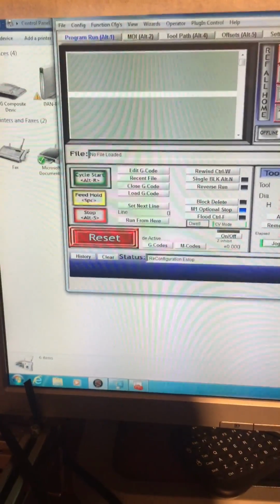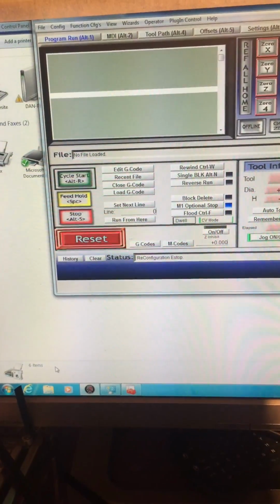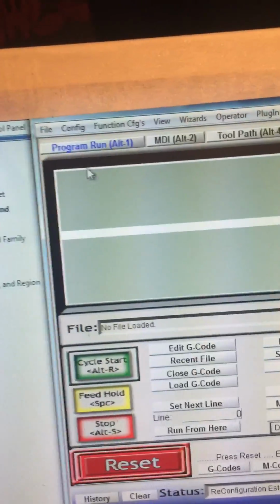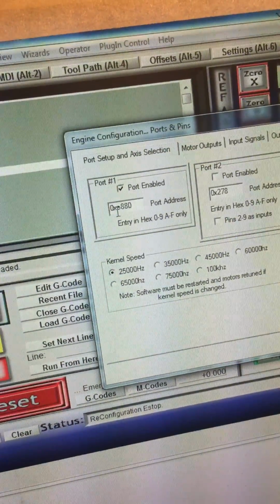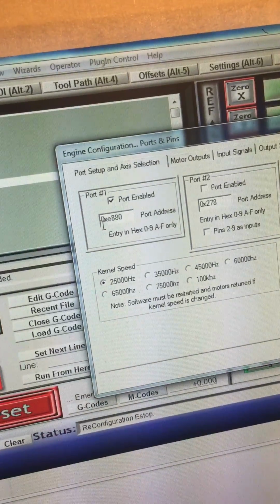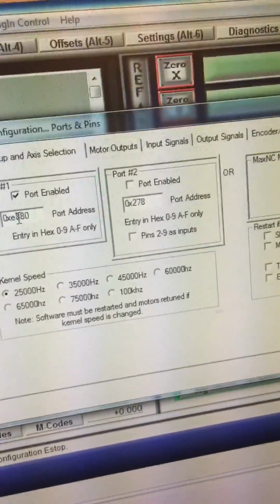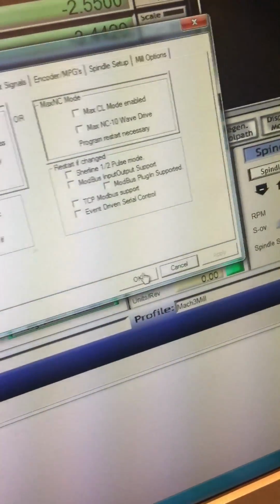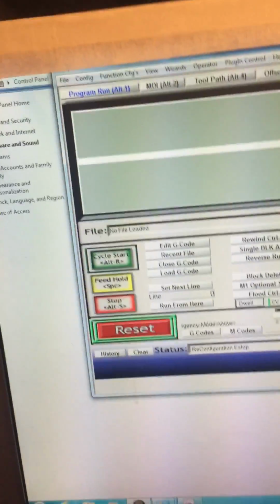CNCEST Parallel port address for Mach 3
How to find parallel port address number for Mach 3 and apply it. if this helps you out please help me out by subscribing or buying some stickers from store below many thanks in advance.